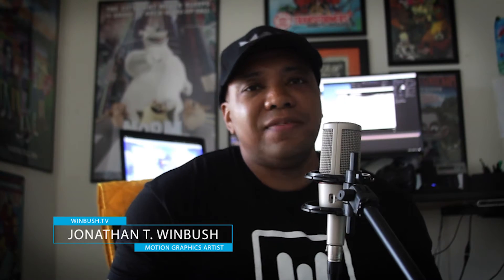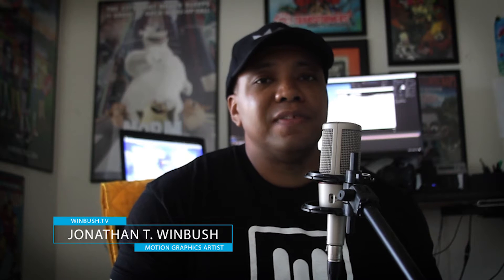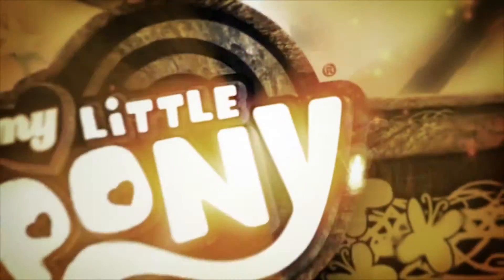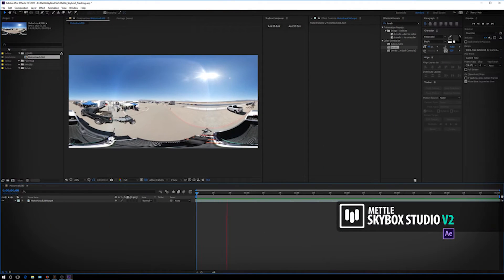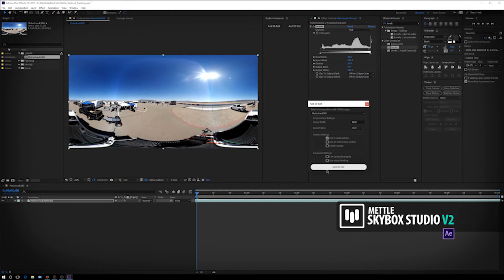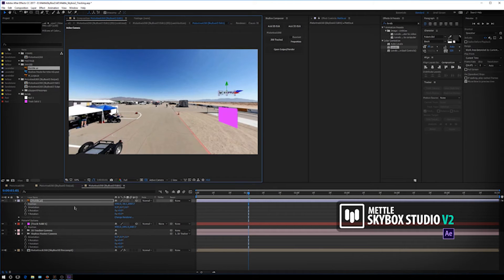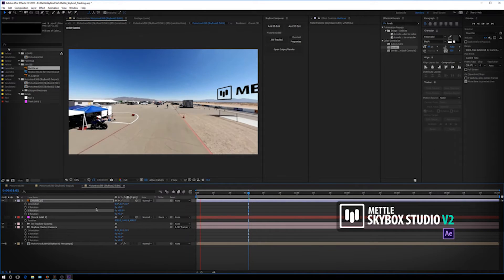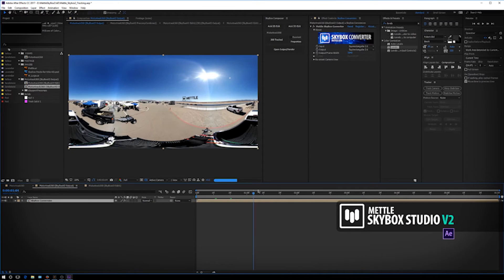SkyBox Studio V2 | 3D Camera Tracking for 360/VR Made Easy! | Jonathan Winbush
Jonathan Winbush (winbush.tv) talks up what he likes most about SkyBox Studio V2.
Including the New View Based Editing paradigm that makes things like 3D Camera Tracking a breeze for 360/VR Production.
winbush.tv